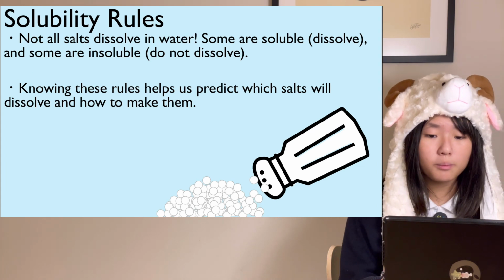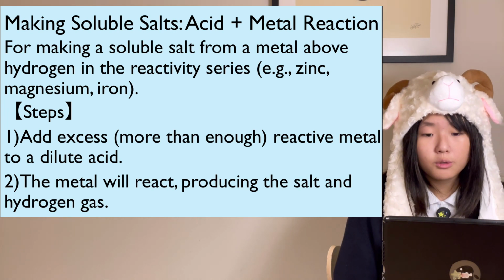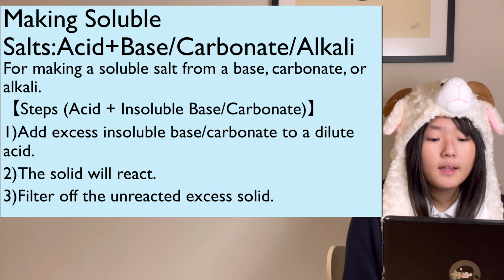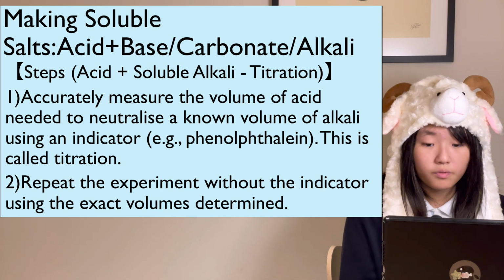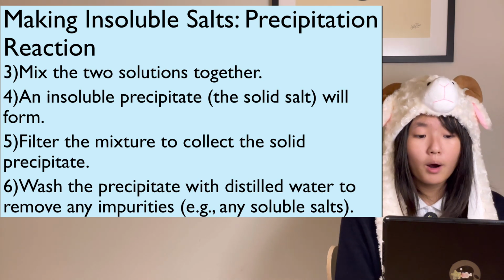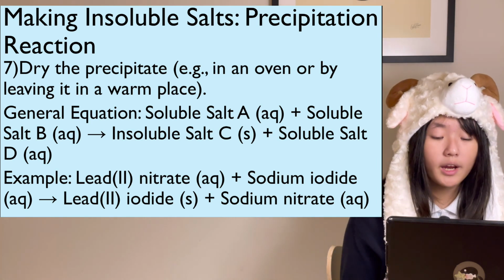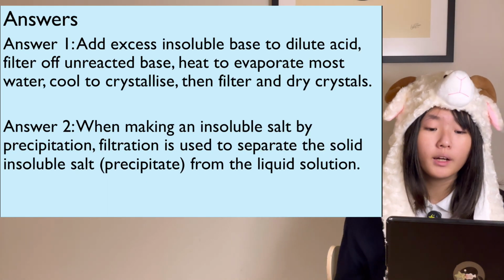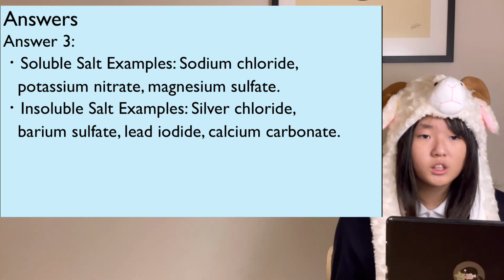Soluble vs Insoluble Salts Explained With Easy Steps!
This video explores the fascinating world of salts, specifically focusing on how to make both soluble and insoluble salts. We begin with a quick recap of what salts are: ionic compounds formed when an acid reacts with a base or alkali. During these neutralization reactions, the hydrogen ion (H+) from the acid is replaced by a metal ion or ammonium ion.

A key aspect covered is salt solubility, as not all salts dissolve in water; some are soluble, and some are insoluble. Knowing the solubility rules is crucial for predicting which salts will dissolve and how to synthesize them. We'll dive into general rules, such as all sodium, potassium, and ammonium salts being soluble, and all nitrates being soluble. We also highlight exceptions for chlorides (most are soluble, except silver and lead chloride) and sulfates (most are soluble, except barium, lead, and calcium sulfate). For carbonates and hydroxides, most are insoluble, with exceptions for sodium, potassium, and ammonium varieties.

The video details methods for making soluble salts, including the reaction of an acid with a reactive metal, an insoluble base or carbonate, or a soluble alkali (using titration). For reactive metals, steps involve adding excess metal to a dilute acid, filtering, evaporating water to concentrate the solution, and crystallizing the salt. When using an insoluble base or carbonate, similar steps of adding excess, filtering, and crystallization apply. For soluble alkalis, titration is used to find the exact volumes for neutralization before crystallization.

Finally, we cover making insoluble salts through precipitation reactions. This common method involves mixing two soluble salts to form your desired insoluble salt as a precipitate. The process includes dissolving each soluble salt, mixing them, filtering to collect the precipitate, washing it to remove impurities, and then drying it. Examples like Lead(II) nitrate and Sodium iodide forming Lead(II) iodide are provided. This comprehensive guide will help you understand salt formation and solubility.